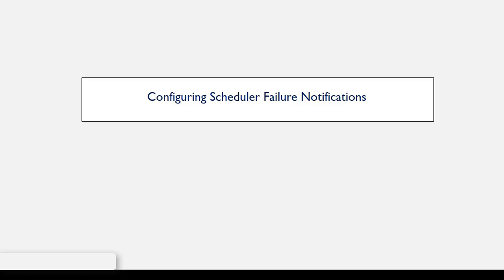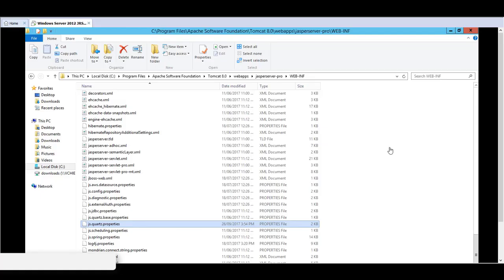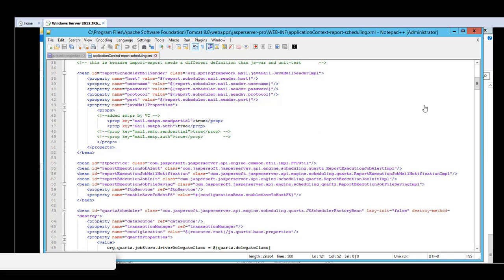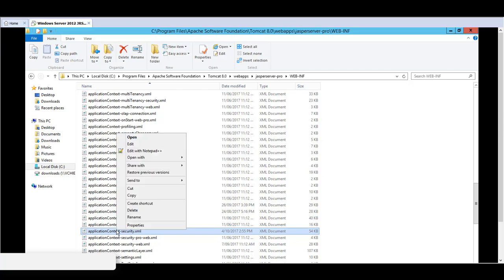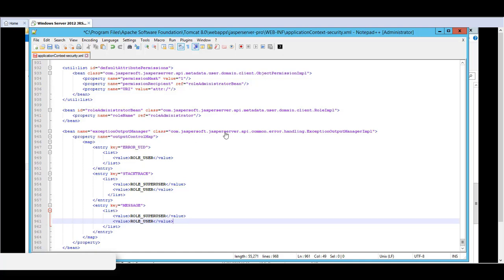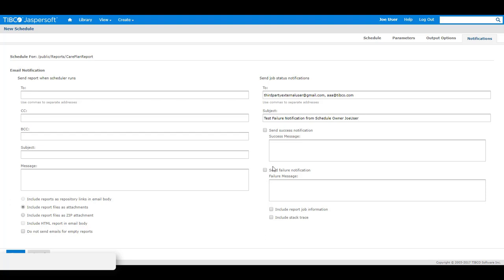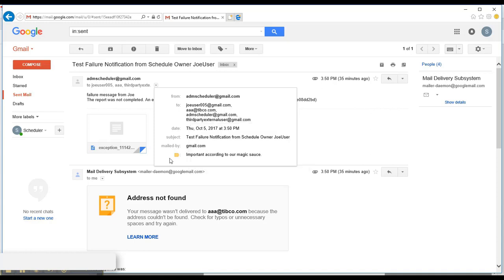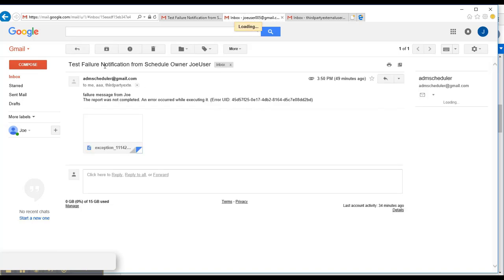TIBCO Jaspersoft: Configuring Scheduler Failure Notifications/Settings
This video explains how to configure notification settings for exceptions or failures of scheduled jobs. The settings covered are GLOBAL (on the server), related to ALL jobs, rather than the job-specific settings you can configure via the JasperReports Server UI.

In order to take advantage of these global settings, 1) users must have an email address associated to their User Profile in order to receive notifications, and 2) you must determine which user ROLES you wish to receive failure notification messages (example: you could configure any user with ROLE_ADMINISTRATOR to receive any failure notification at the email address entered into their user record).